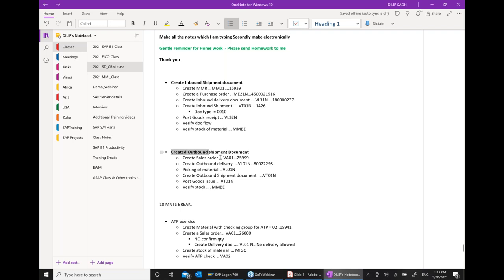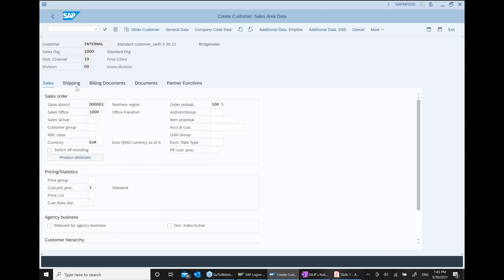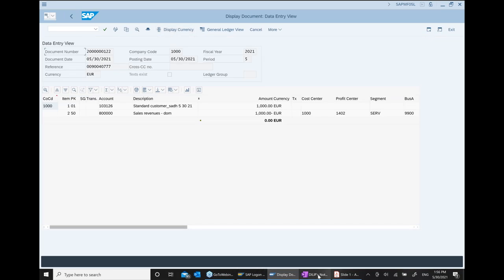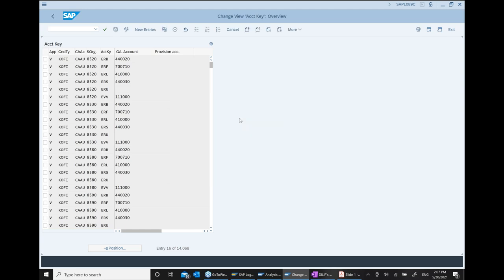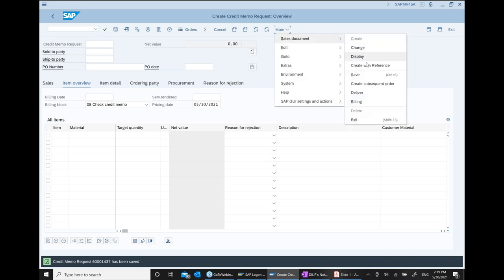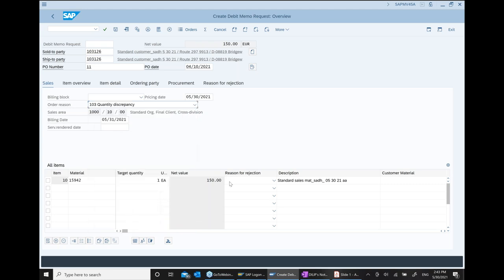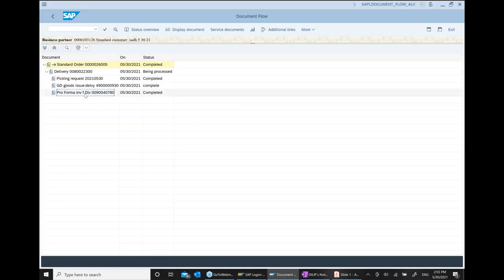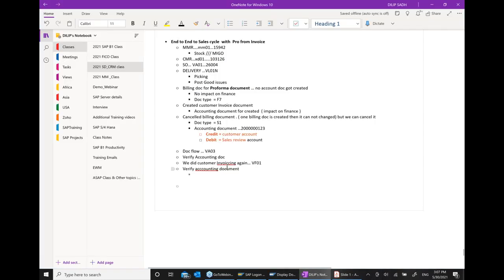SAP SD - FICO Integration Process Flows.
"Excellent & Affordable” Training from SAP Consultant with
1) International SAP implementation experience since 1998
2) 5000 students Taught in SAP and growing
3) Corporate and Individual SAP Trainings provided